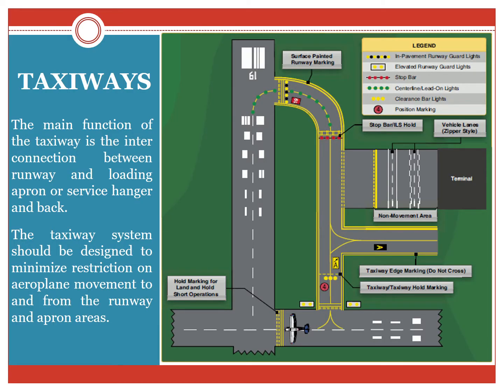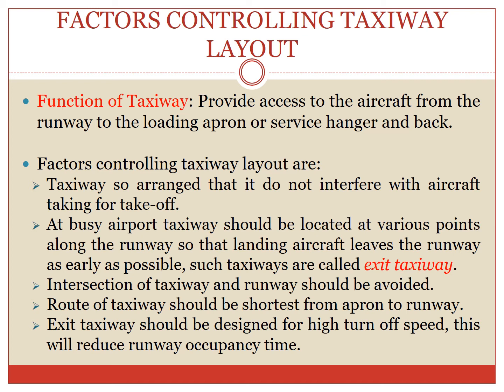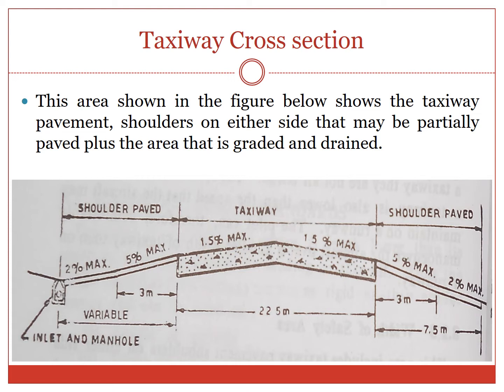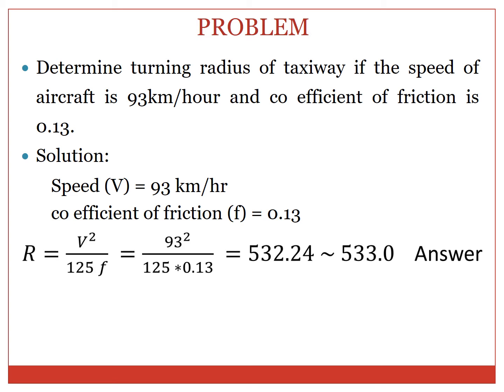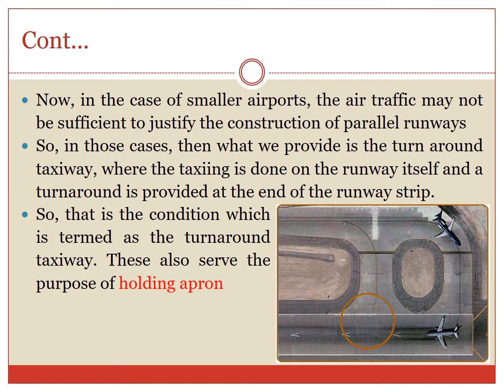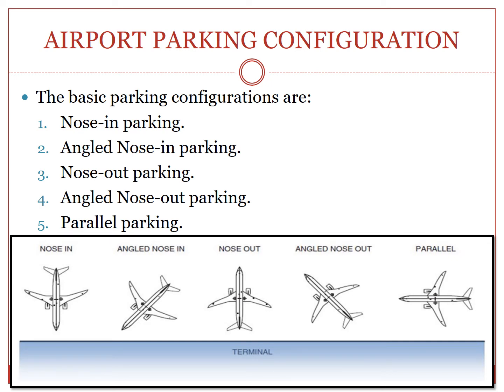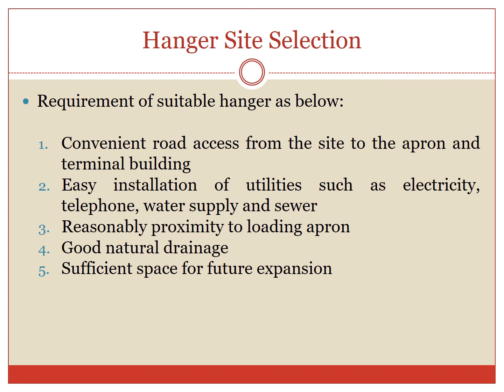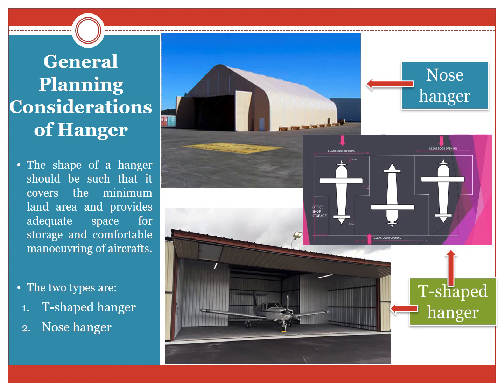Taxiway Design (2180602) GTU HAE: Harbour and Airport Engineering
Taxiways
Factors controlling Taxiway Layout
Geometric Design of Taxiways
Exit Taxiways
Apron
Hangers
GTU (2180602) Harbour and Airport Engineering
MGITER College Navsari